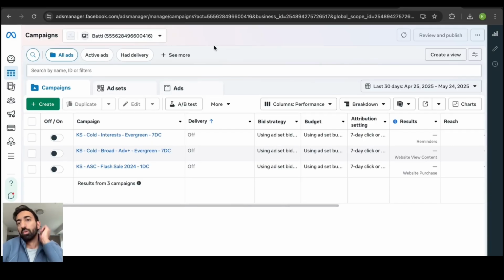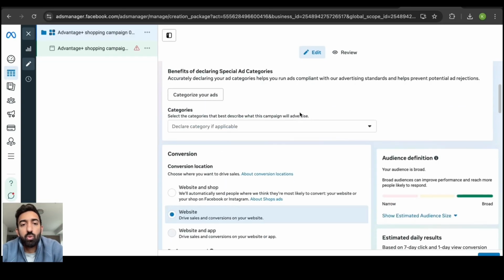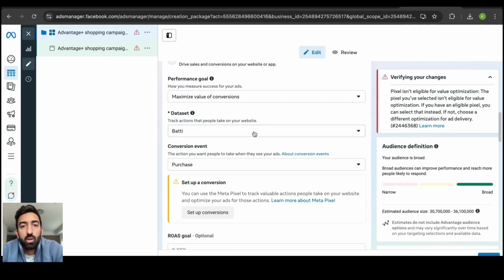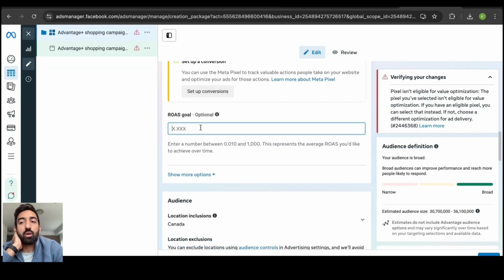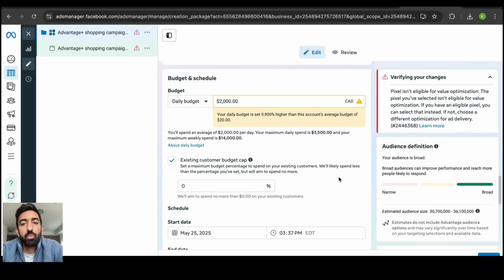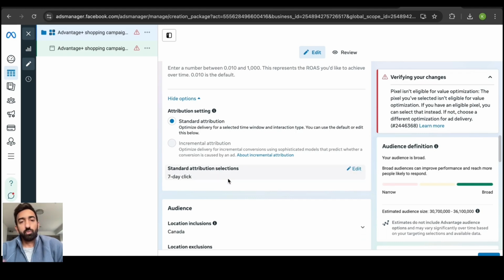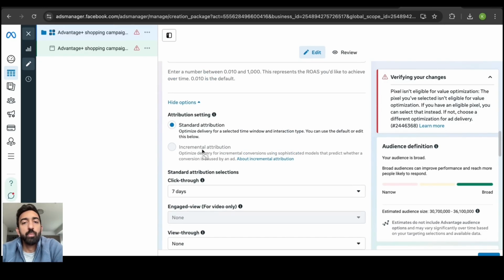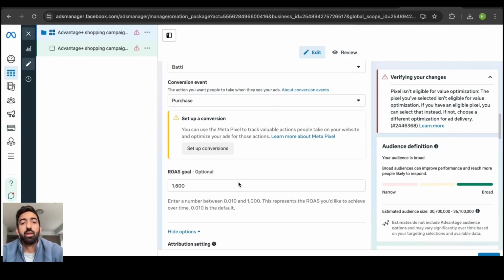The Best Facebook Ads Bidding Strategy 2025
🚀 The Best Facebook Ads Bidding Strategy 2025 – Maximize ROAS with Value Optimization + Target ROAS Combo

Struggling to scale your Facebook ad campaigns in 2025? Discover the #1 bidding strategy that's driving better ROAS (Return on Ad Spend) and higher AOV (Average Order Value) – even when CPMs are up.

In this video, I break down why Value Optimization is outperforming other strategies, and how combining it with Target ROAS allows you to scale efficiently. This hybrid approach helps keep budgets flexible while Meta’s algorithm only spends when it can hit your desired ROAS – perfect for weekend spikes and high-converting periods.

🎯 What You’ll Learn:

Why Value Optimization is crucial for scaling in 2025

How to set up a Target ROAS campaign that controls spend efficiently

Weekend spend advantages & algorithm insights

Real-world examples of improved ROAS and AOV

Pro tips for Facebook Ads media buyers

💡 Whether you're an ecommerce brand or a media buyer, this strategy will give you an edge in 2025.

📈 Chapters:

00:00 Intro
00:12 Campaign Setup
3:36 Client Results